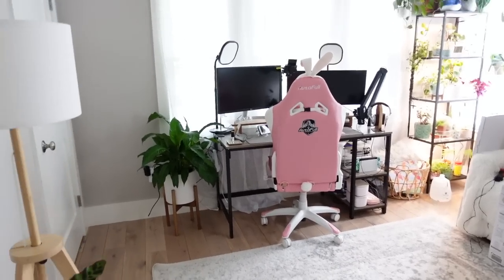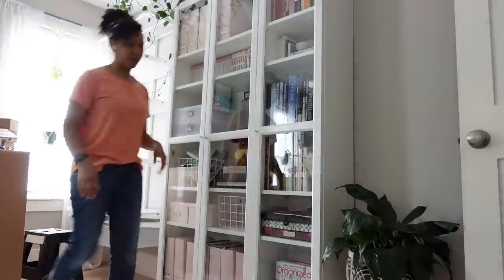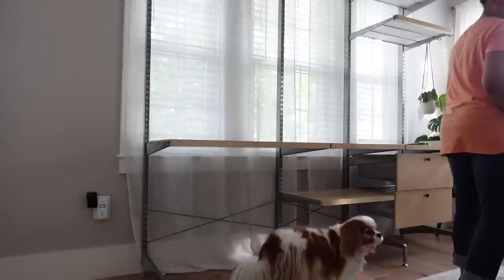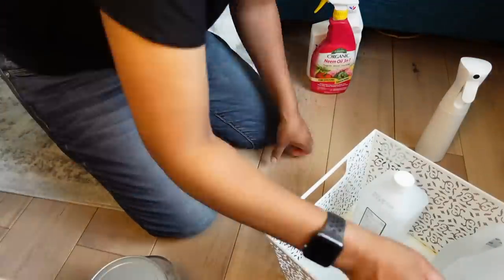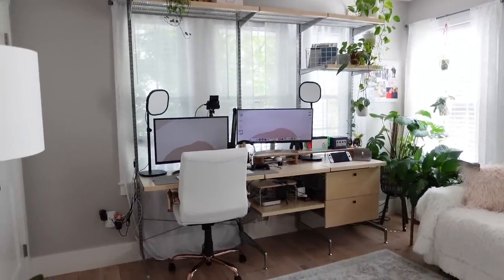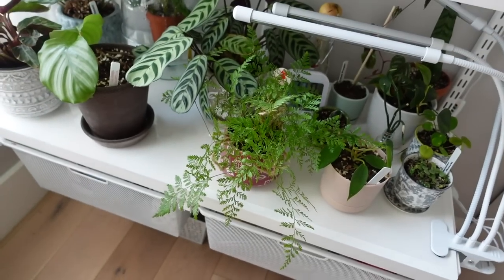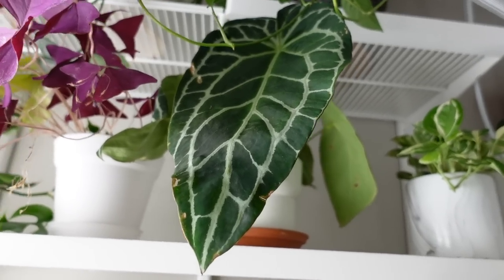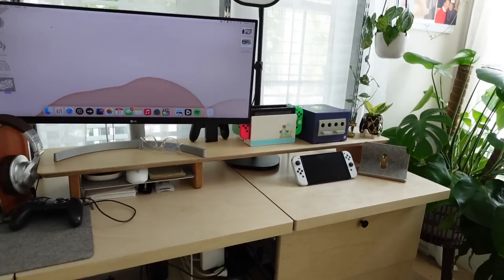My Cozy, Plant-Filled Office Refresh 🪴🎮🎵 | Organizing Inspiration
In this video, I organize and redecorate my home office! I work from home as a content creator, streamer, musician and home organizer so my office needs to fill lots of different shoes. I build an Elfa freestanding desk and mount some shelving for my houseplant collection. I hope this inspires you to get your work from home space and desk organized and I hope you enjoy the video!